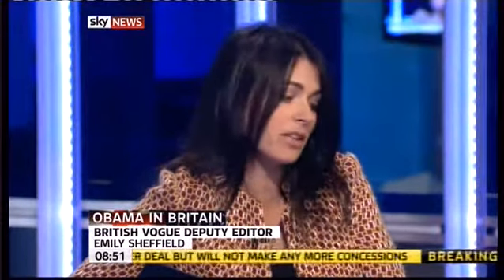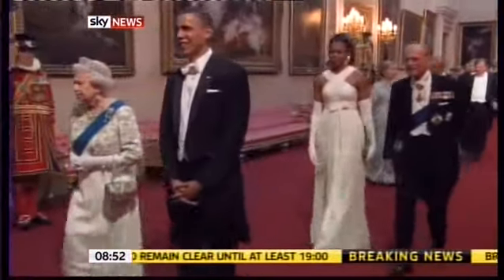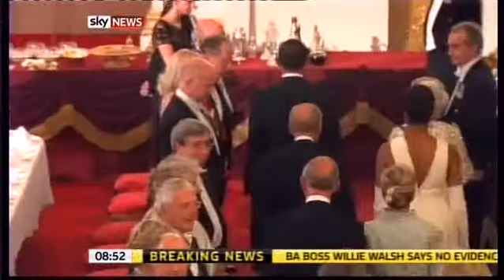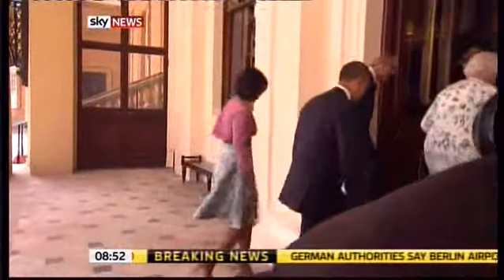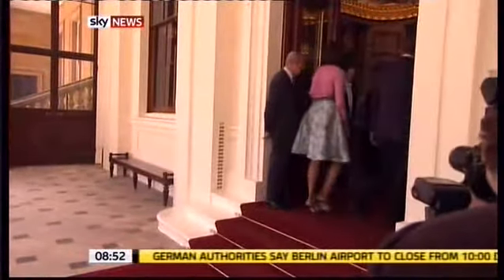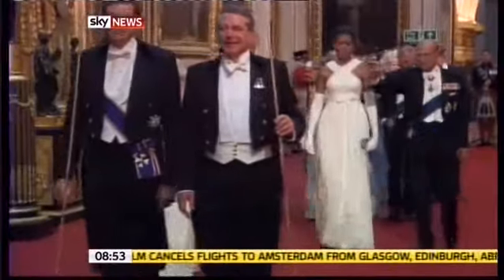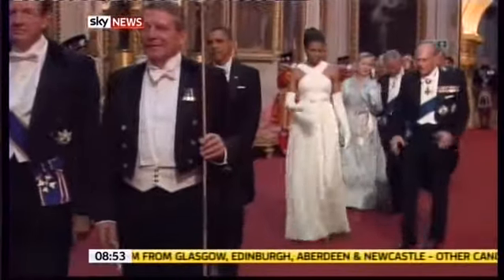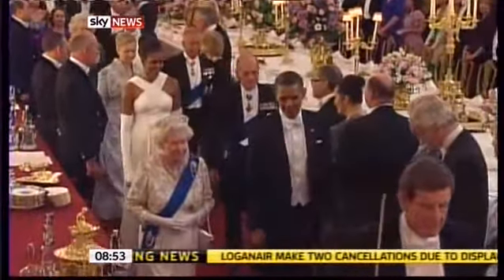Catherine Dress Samantha Cameron Sister